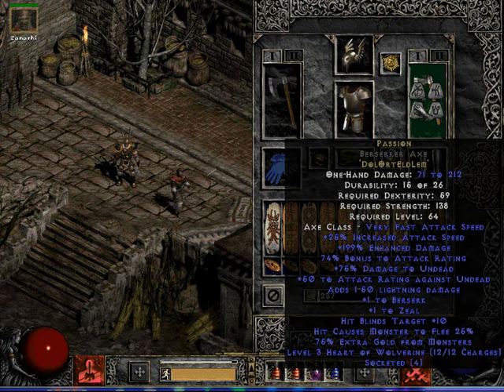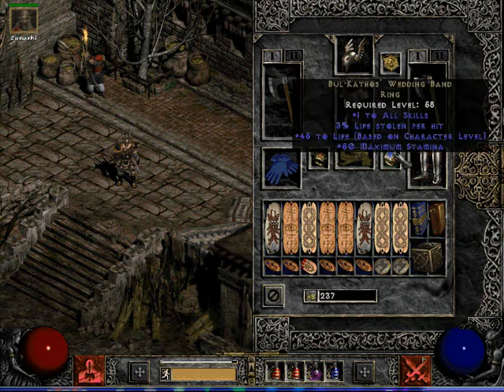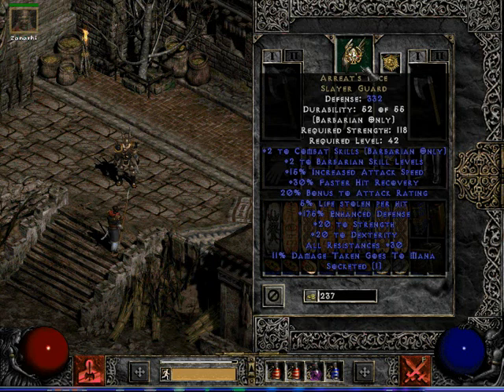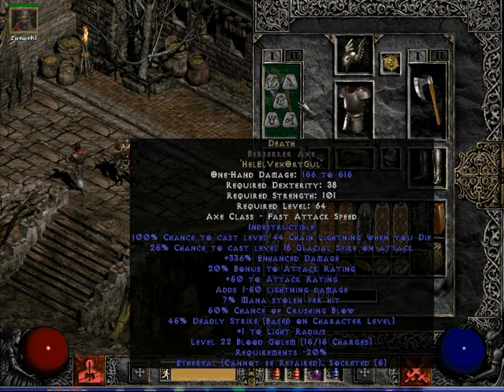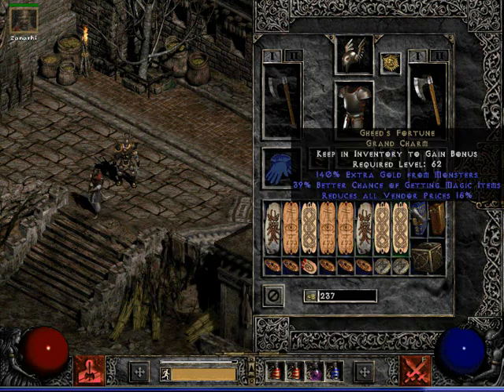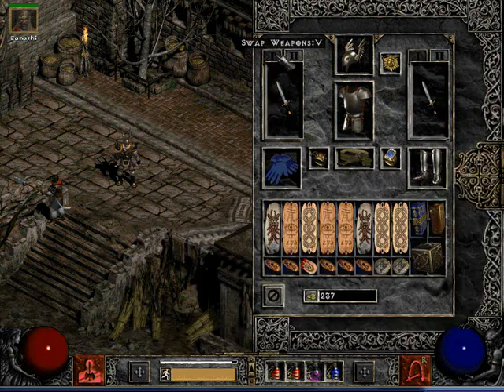Frenzied ZealBarb Overview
I go over the gear WhyNot wore in the Magic Find Olympics and then give a little description of the Frenzied ZealBarb as a build.